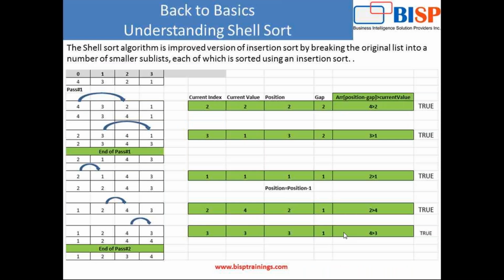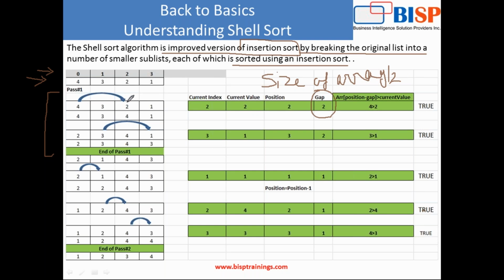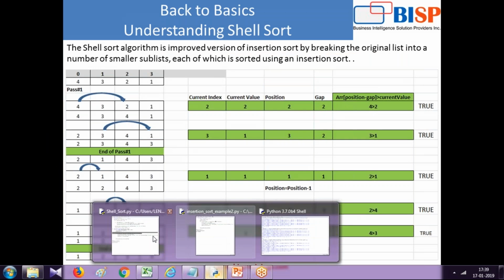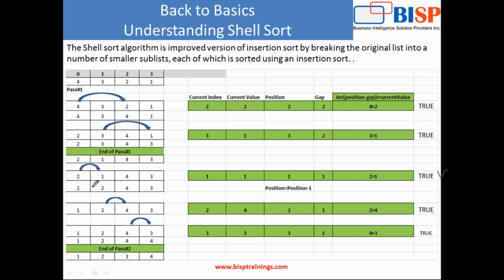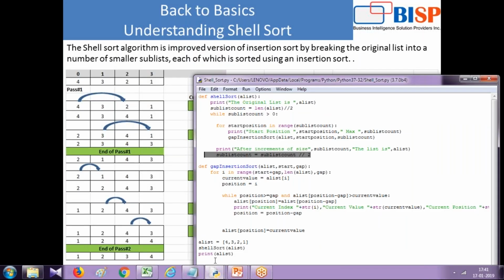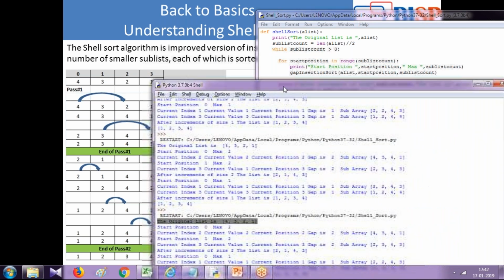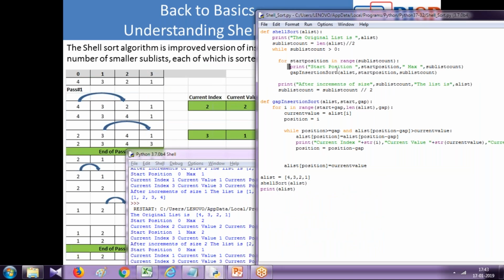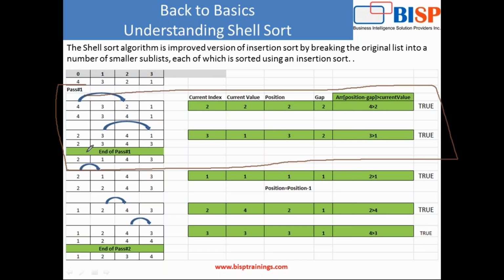Shell Sort in Python | Data Structure in Python | Algorithm in Python | Python Data Science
We teach data science in Python. However, in order to learn various Data Science Algorithm, one MUST be absolutely good at writing basic algorithm. This includes all sorting, searing, Linked List, Tree and Graphs. In order to be an expert in Python, knowing these basic algorithms serve as foundation. Join our professional training program to learn Data Science and Machine Learning directly from professionals and improve your chance to get join in MNC as Data Science Engineer.

 The Shell sort algorithm is improved version of insertion sort by breaking the original list into a number of smaller sublists, each of which is sorted using an insertion sort. .